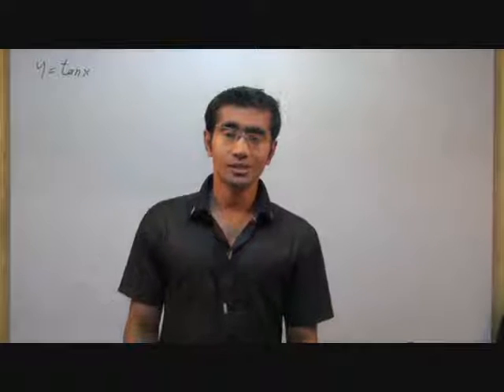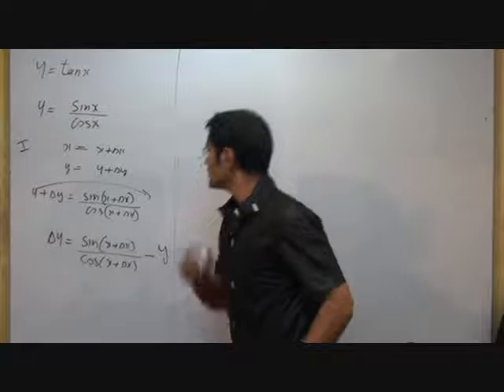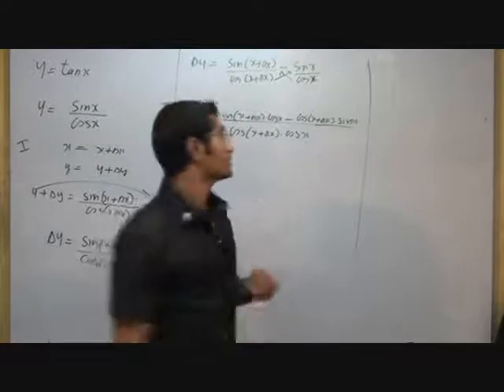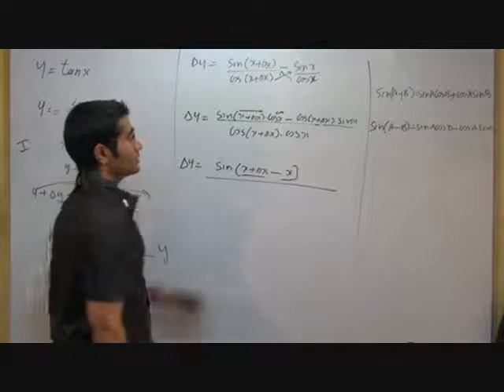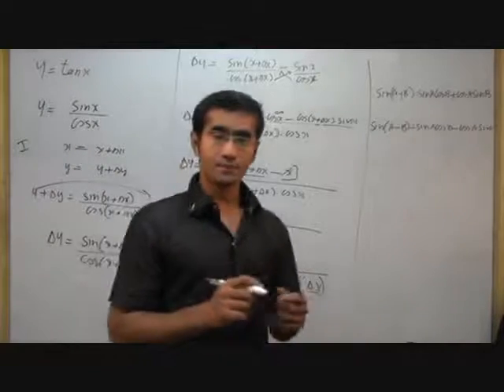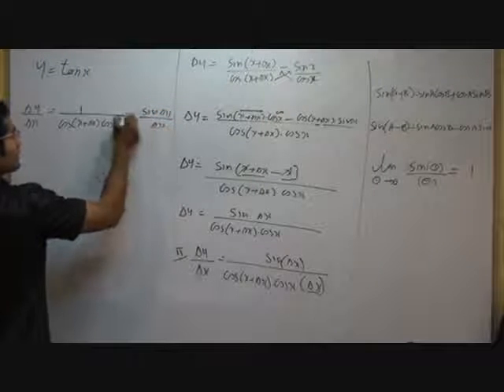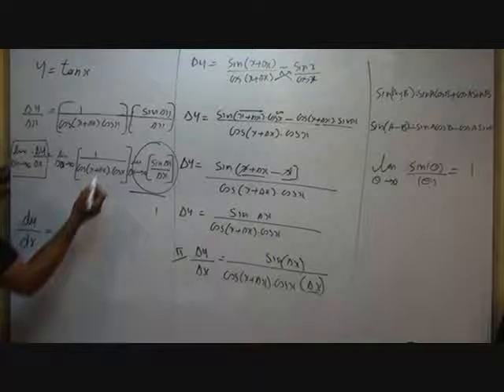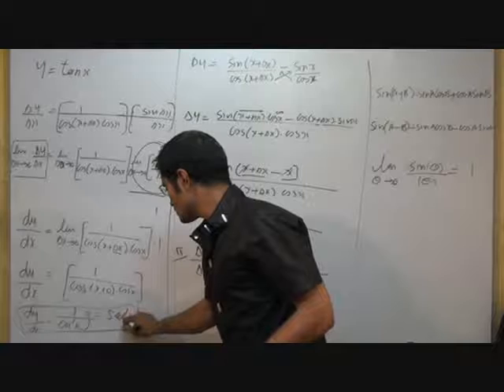Calculus3.wmv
Calculus, First Principles,Diffrenciation